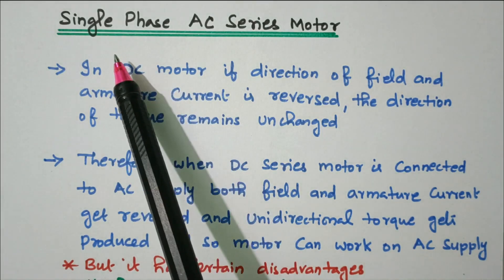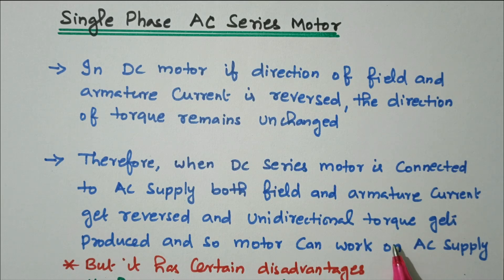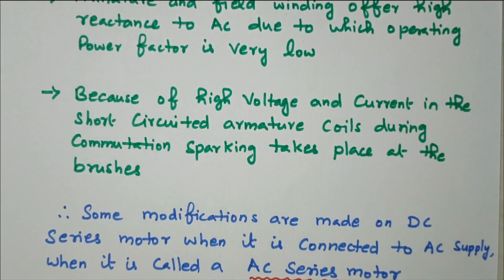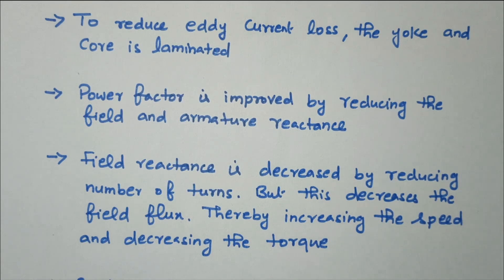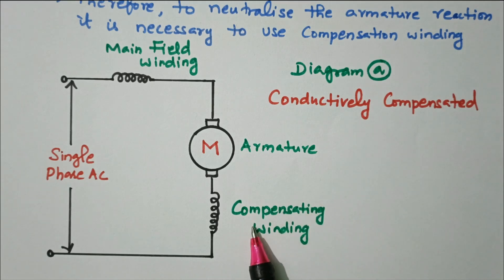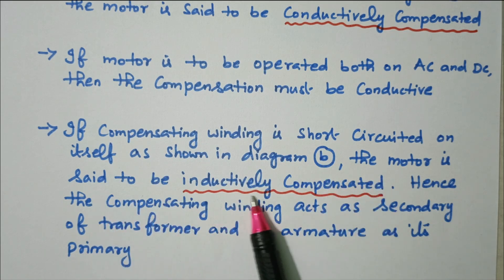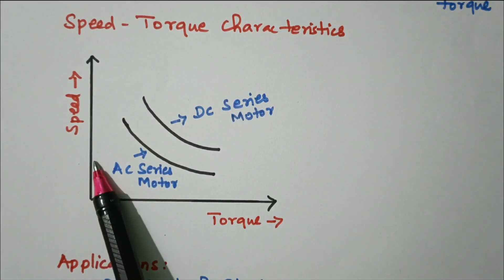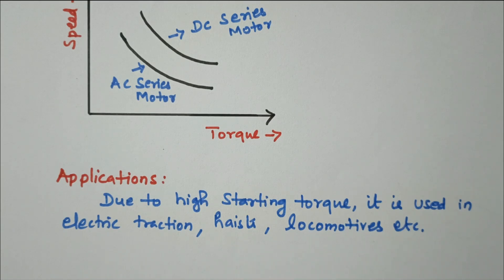01 Construction and Operation of Single Phase AC Series Motor